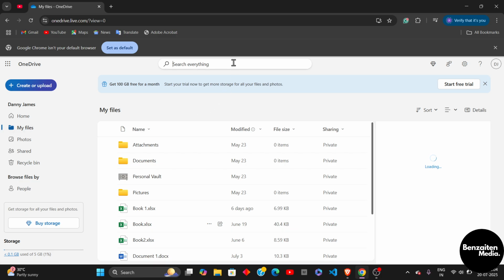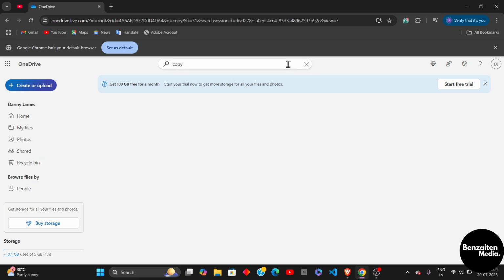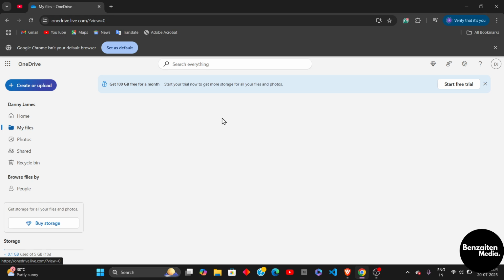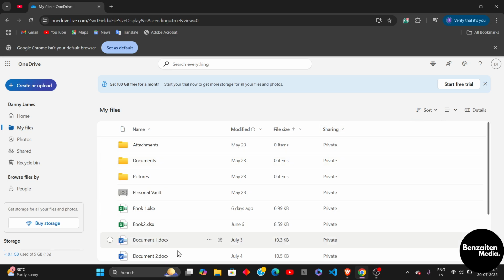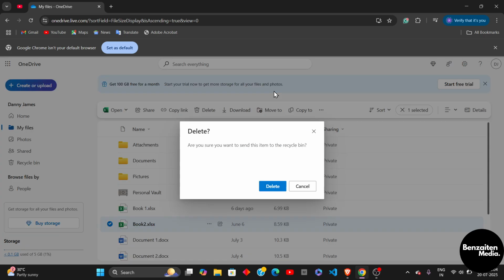How to Mass Find and Delete Duplicate Files From OneDrive | 2 Easy Ways | 2025 Full Guide 🗂️🗑️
🌀 Is your OneDrive cluttered with duplicate files wasting precious space? In this 2025 full guide, learn 2 easy and effective methods to find and delete duplicate files from OneDrive in bulk — using both built-in tools and smart automation!

🔍 What You’ll Learn:
✅ Why duplicate files occur in OneDrive
✅ Method 1: Manual detection using OneDrive search & filters
✅ Method 2: Using third-party duplicate finder tools
✅ How to compare file names, sizes, and timestamps
✅ Tips to safely delete duplicates without losing originals
✅ Syncing changes across devices after cleanup
✅ Preventing future duplicates with OneDrive settings

🛠 Features Covered:
🔸 OneDrive file search and sort filters
🔸 Microsoft 365 file versioning & history
🔸 Third-party duplicate file remover tools (like CCleaner, Clone Files Checker, etc.)
🔸 Manual vs. automatic cleanup options
🔸 Cloud sync integrity and storage space check

💼 Best For:
✔️ Users running out of OneDrive storage
✔️ Students with repeated file uploads
✔️ Professionals managing document-heavy folders
✔️ Creators dealing with media duplicates

🎓 Bonus Tips:
💡 Always back up before mass deleting files
💡 Sort by file size and name to spot duplicates faster
💡 Use OneDrive’s "Version History" to avoid losing important changes
💡 Clean your local OneDrive sync folder to reduce cloud clutter

🔔 Don’t Forget:
👍 Like this video if it helped you free up space
💬 Comment your favorite cleanup tool or tip